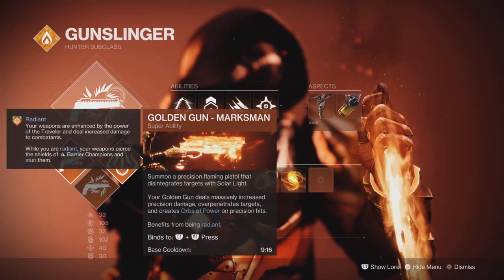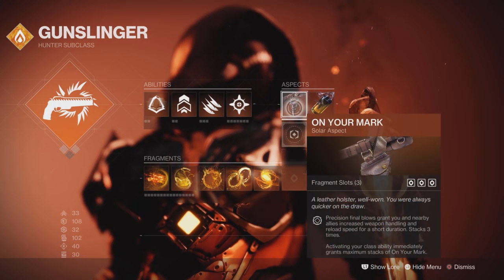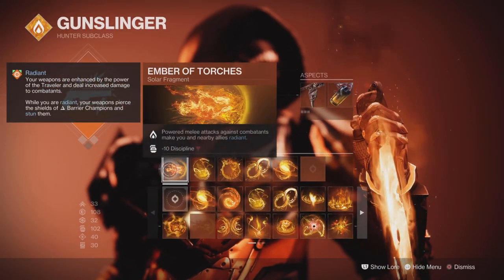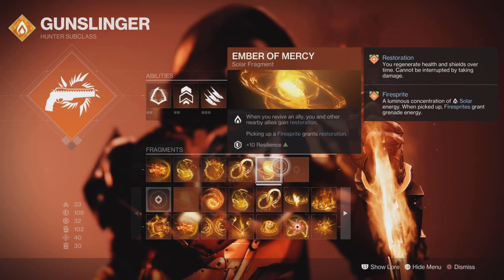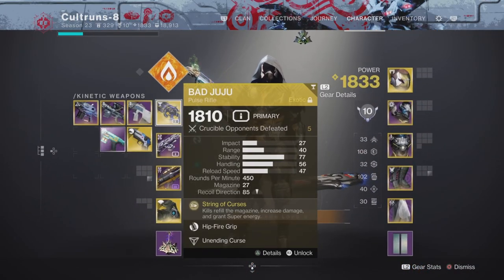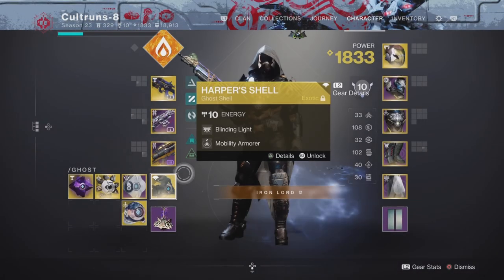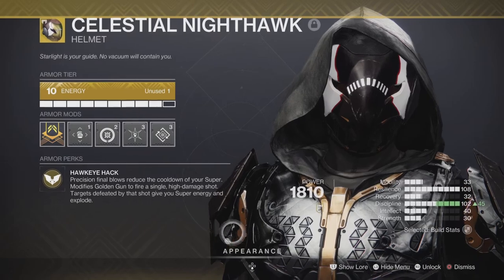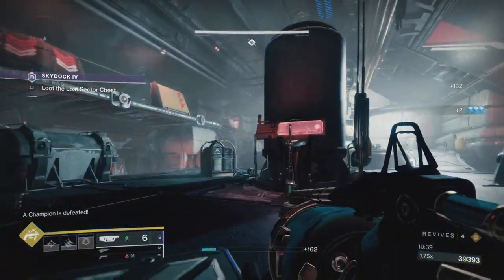Best Solar Hunter Build Destroys EVERYTHING !! SUPER Fast Super and ability Regen !Destiny 2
This build is the Ultimate one shot Hunter build with Super fast ability return and Super building and can destroy bosses and champions with ease !!
If you want the DIM then just ask in the comment section below !!

Massive Shout out to my Subscribers for all your support and ​⁠ ​⁠​⁠​⁠​@Fiebs who has been there from the start,check out Her channel you won’t be disappointed!!!

Use the Link below and code : NECROTICSGAMING